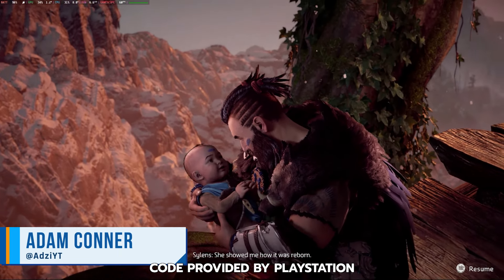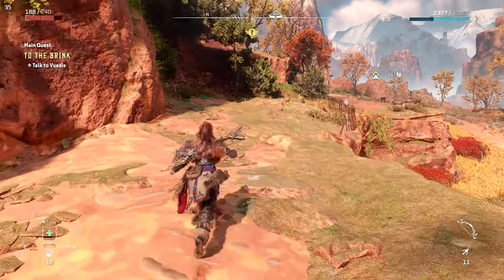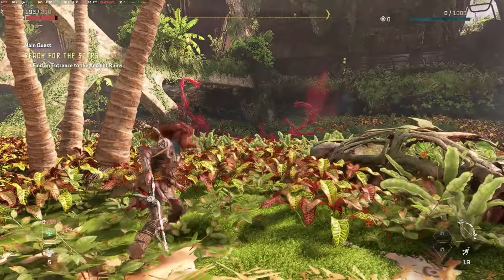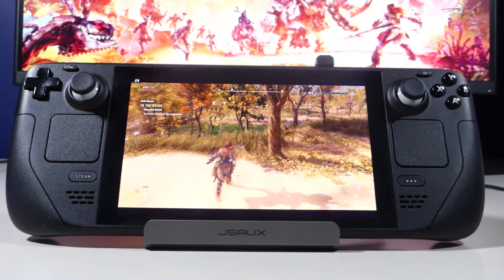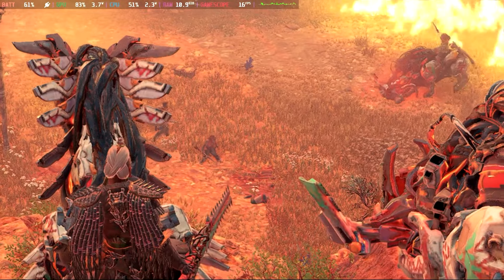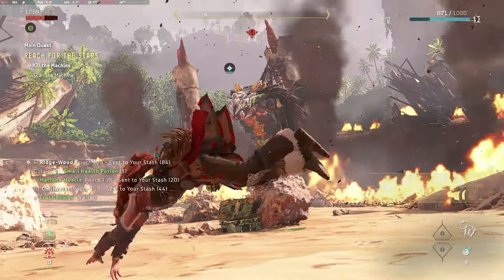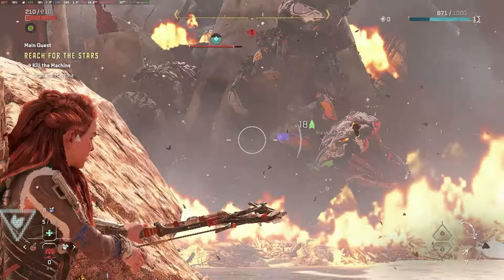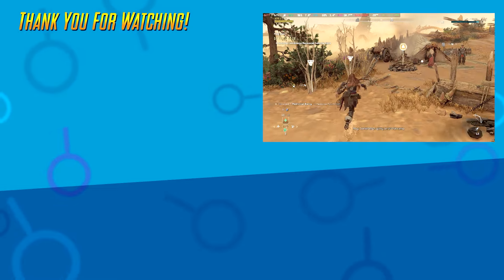Can the Steam Deck Run Horizon Forbidden West?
Product provided by PlayStation.
Horizon Forbidden West is still one of the best-looking games on the PS5. Today it launched on PC and while it probably looks amazing on a high-end rig, we put the Steam Deck to the test to see how it runs on Valve's handheld. So is Horizon Forbidden West Playable on Deck?